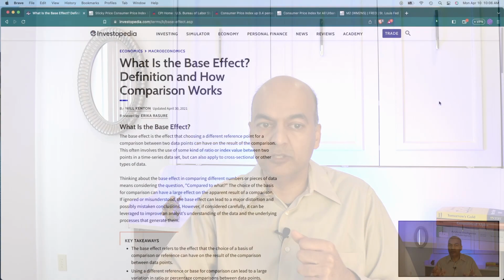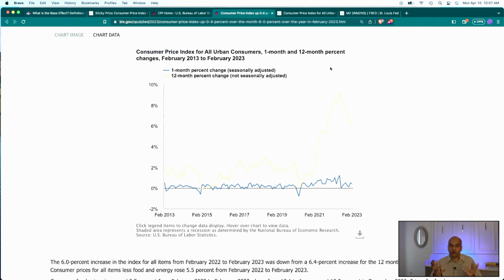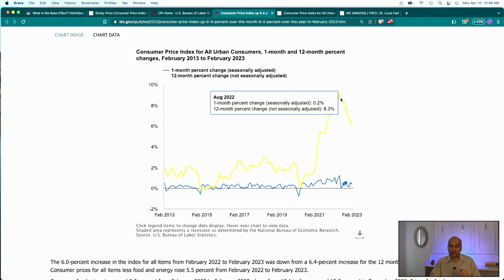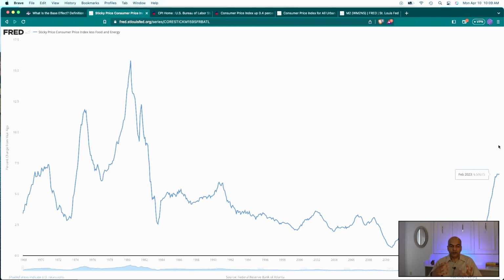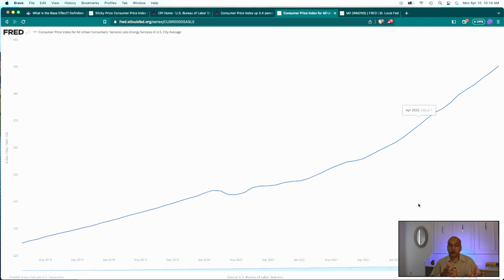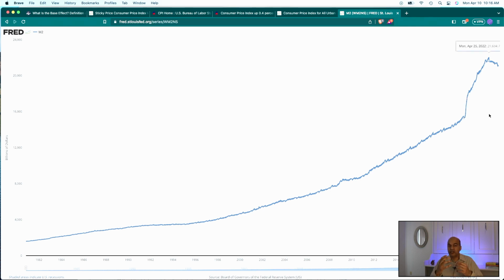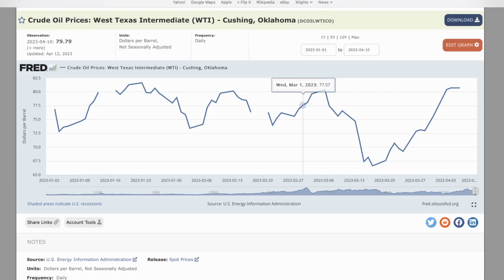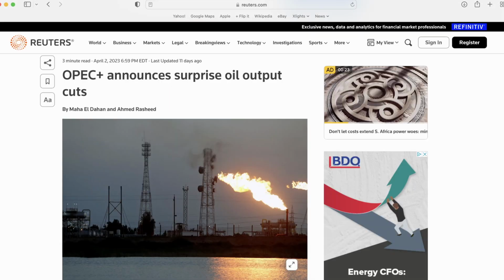Current State of Inflation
While inflation has shown signs of coming down how long it stays down is another question.  Geopolitical events are throwing everything up in the air.

Nothing in these video should be taken as investment advice.  Everyone’s investment situation is unique and should have investment guidance provided based on that or do their own due diligence.  Nothing in this video should be considered legal advice and no client attorney relationship is created based on viewing this video.  Laws vary from city, state, and federal level.  If you have a legal matter you should discuss with a local attorney who specializes in that area you need help with.